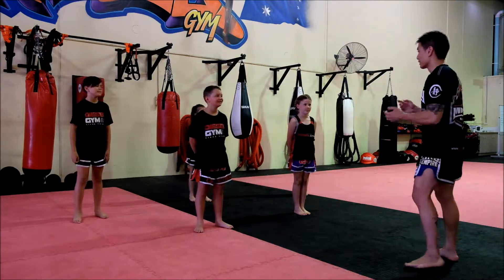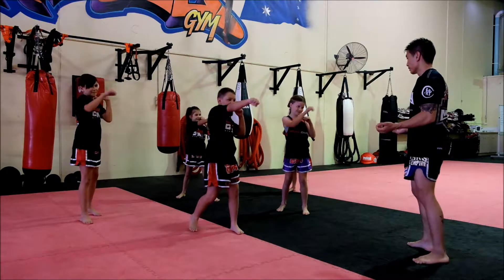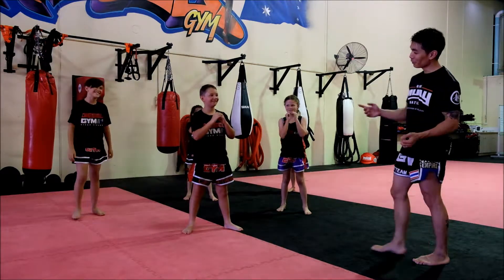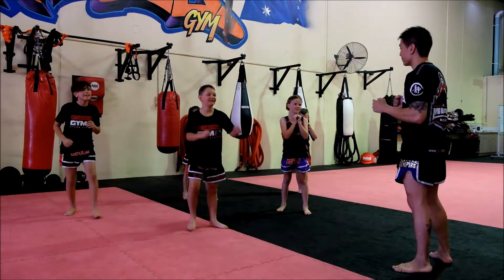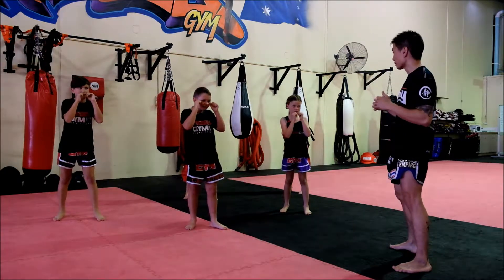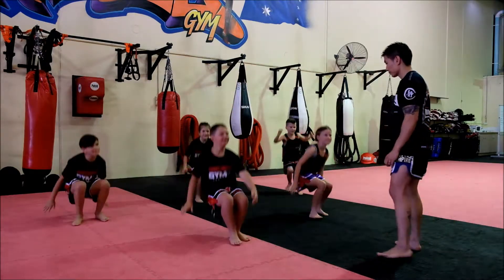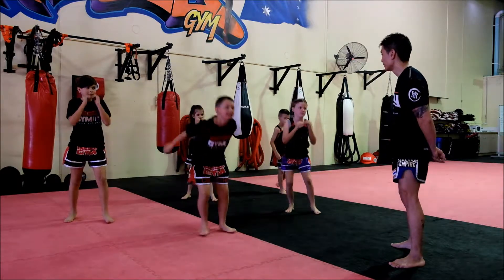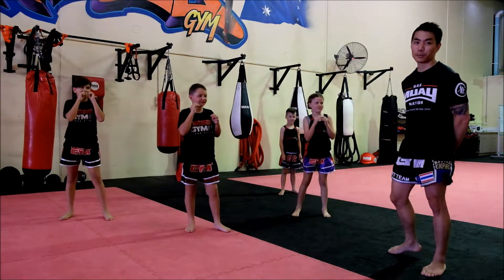Easy kids Muay Thai warm up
Quick & easy warm up for your kids Muay Thai class that you can do with no equipment & can be done with a large group.  Simple & fun, focuses on reaction & listening skills, give it a go!